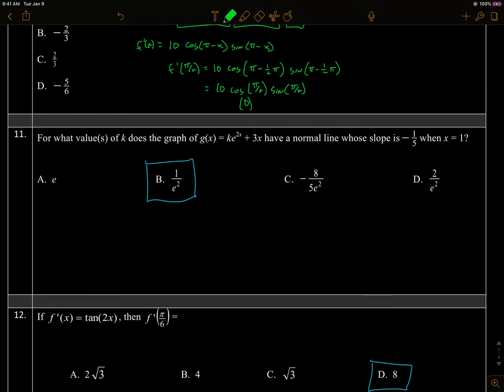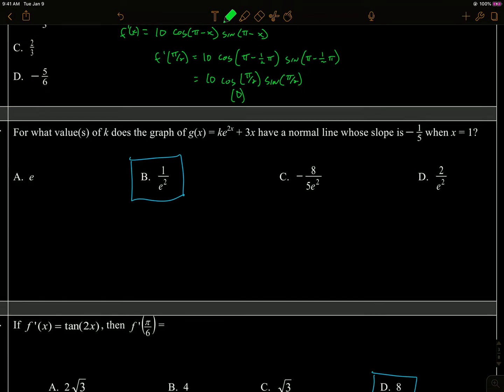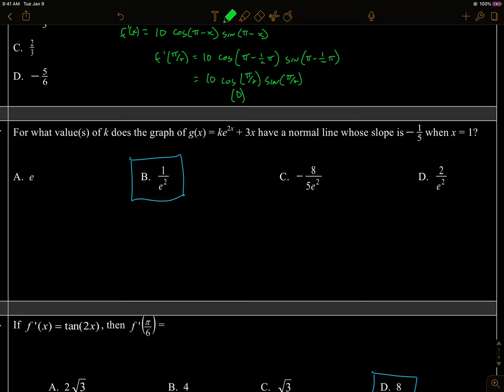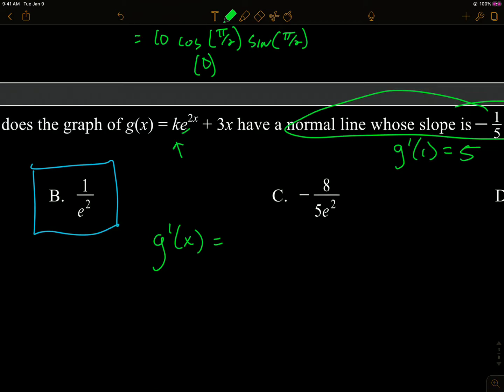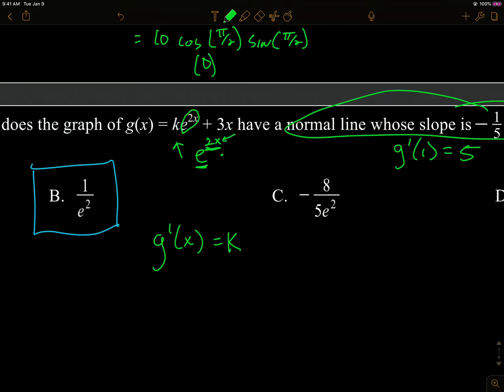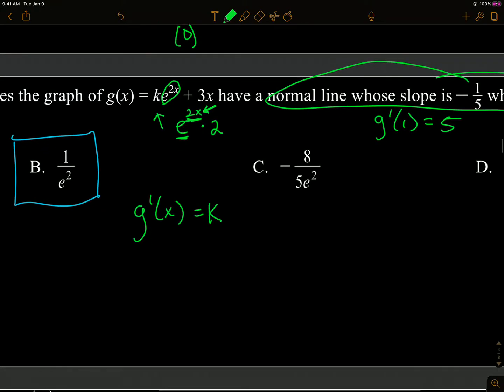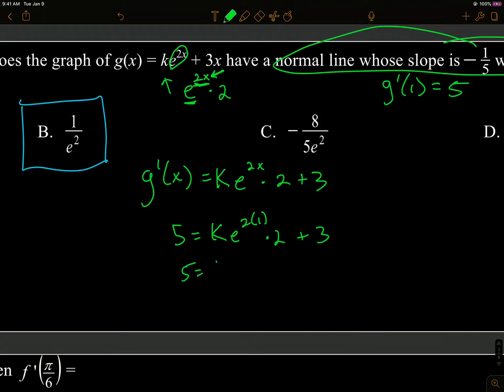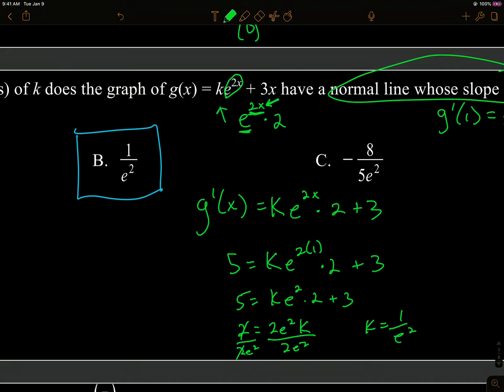MC #11 Unit 3 Review